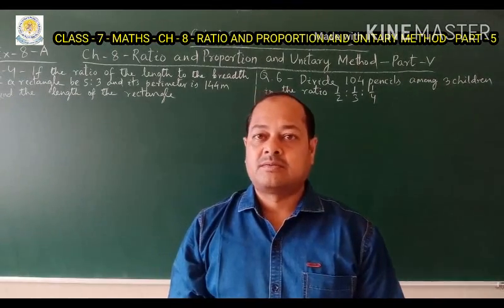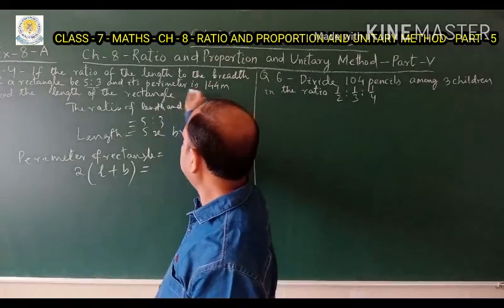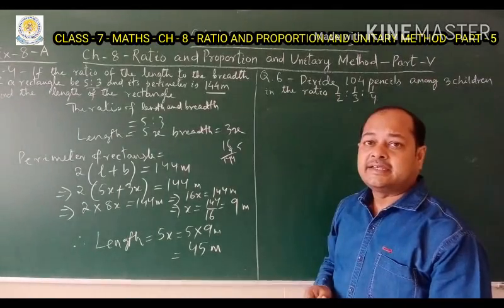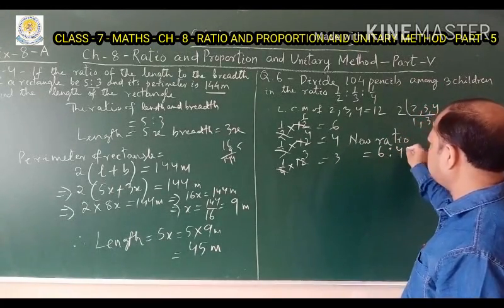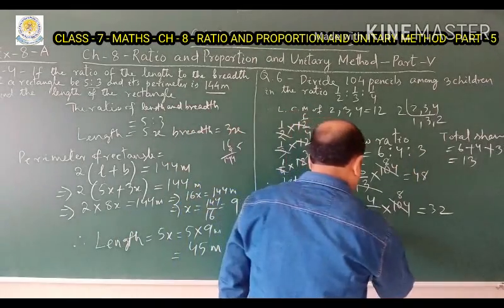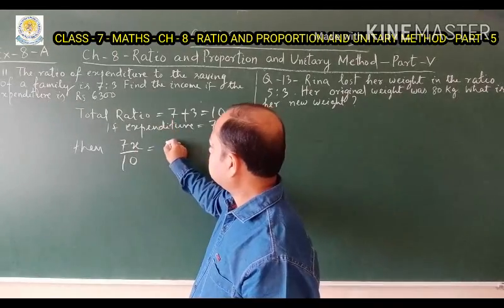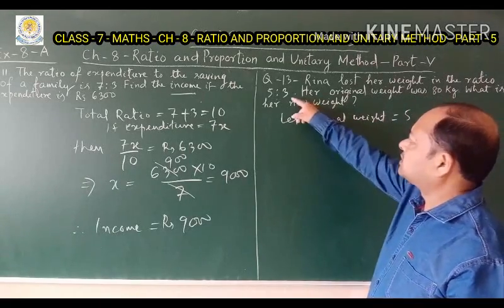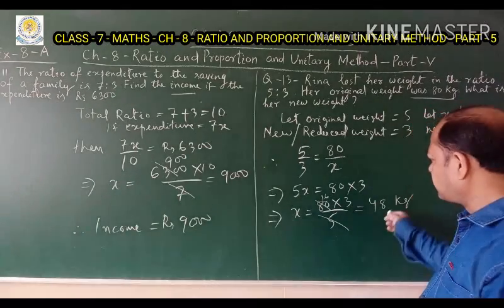Cl 7 Maths Ch 8 Rat &Prop&Uni Part 5